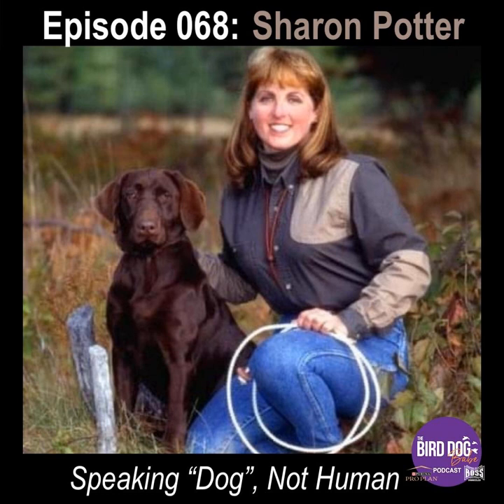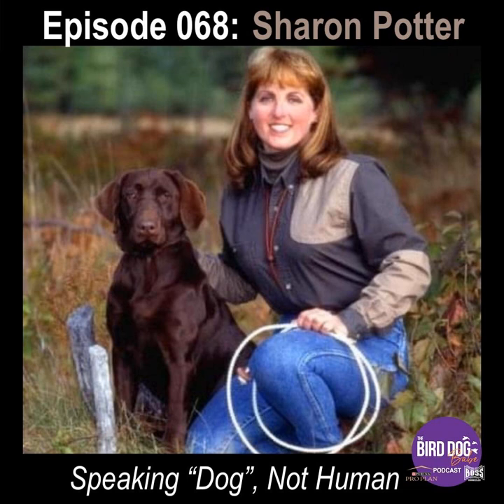Episode 068: Speaking "Dog", Not Human w/ Sharon Potter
Sharon Potter of Red Branch Kennels was mentored by Rick Smith to be a Team Huntsmith Instructor. She trains pointers, retrievers and spaniels, though Chesapeake bay retrievers are her personal breed of choice. She’s known to be a trainer that takes on the problem dogs that most others usually don’t want too mess with, like those that are gun shy and hard mouthed. Sharon shares a lot of great advice in this episode as well as an upcoming training opportunity for a Ladies Bird Dog Workshop.

 The Bird Dog Babe Podcast is Presented By:

 Purina Pro Plan

 Boss Shotshells

 6:30 Training Dogs and Horses

 8:30 Getting started in dog training

 14:15 Pointing Dog Journal

 Article: “Respect or Love”

 17:00 Your dog’s giving you the middle finger

 19:15 Dog pissing wars

 22:00 The Wonder Lead - Gun Dog Supply

 26:40 Chesapeake Bay Retriever

 30:30 Training all bird dog breeds

 33:00 Bird introduction

 35:30 Problem dogs

 39:40 Building drive

 44:30 Dogs need structure

 45:10 Gunshyness

 49:10 Training frequency

 52:55 Dogs that never screw up

 55:00 Helping women train their dogs

 56:25 How women train differently

 56:50 Ladies Bird Dog Workshop

 Connect with Sharon

 Red Branch Kennels

 Syren: Shotguns for Women

 Connect with Courtney